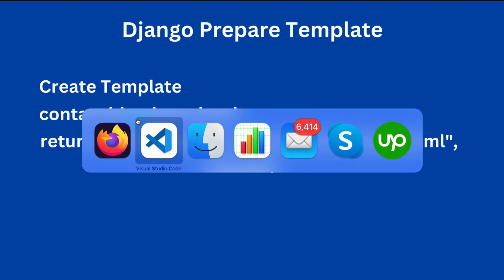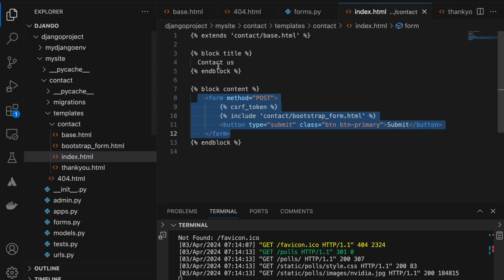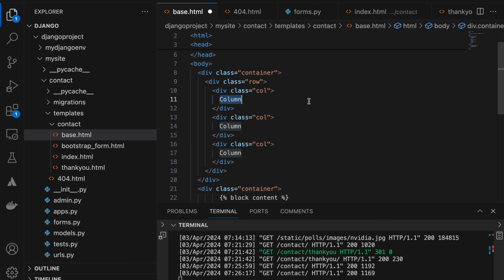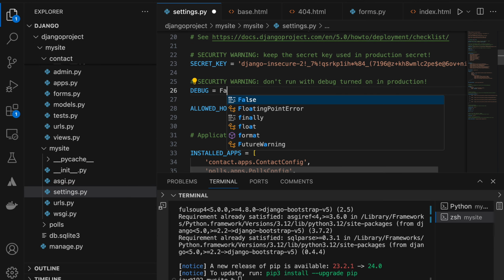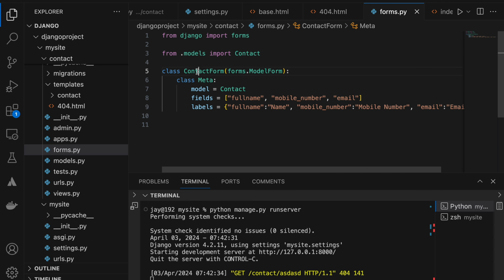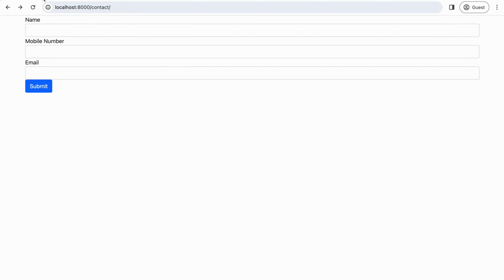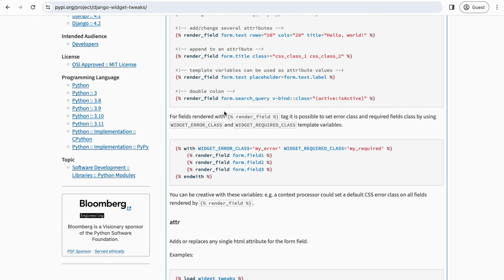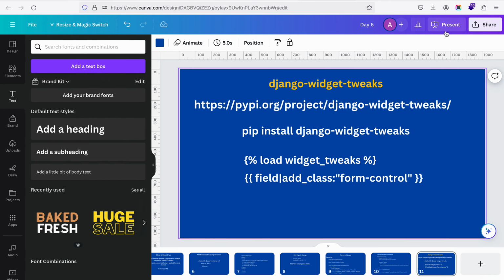Django Framework | Day 6 | Django Form | Django templates | Django template extend | Bootstrap in DJ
In this tutorial, we are going to learn :

- Django Form
- Django templates
- Django template extend
- Bootstrap in Django
- Django tweaks widget